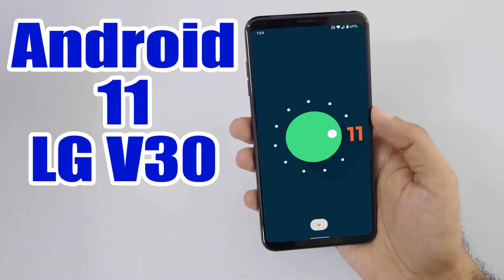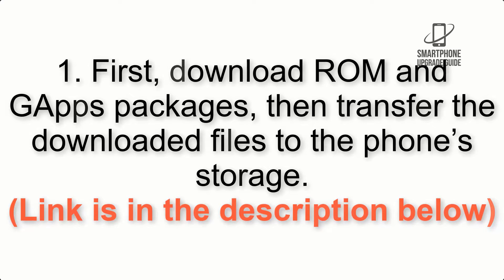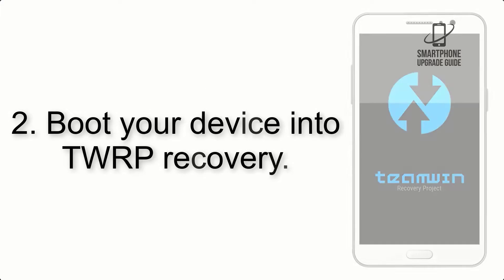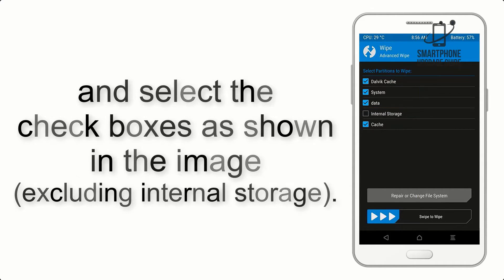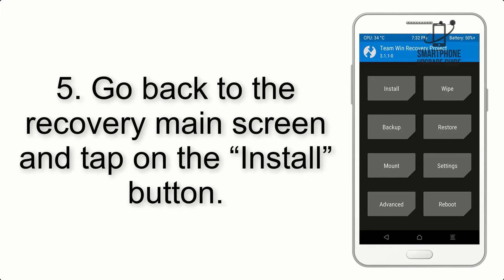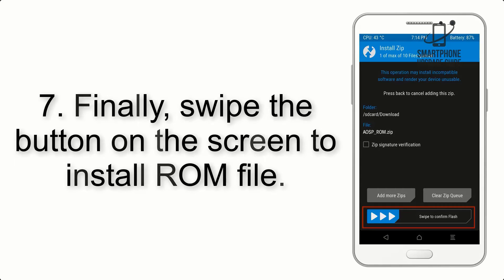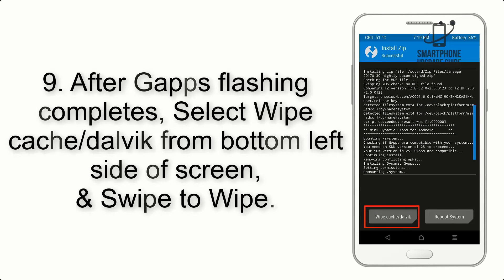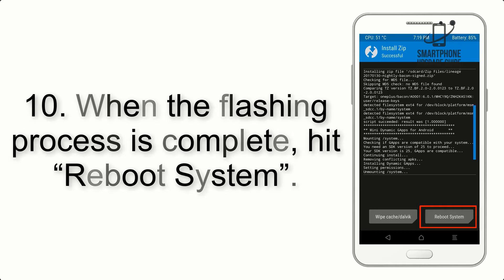Install Android 11 on LG V30 (LineageOS 18.1) - How to Guide!